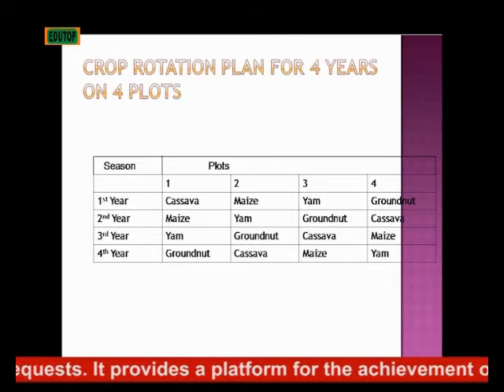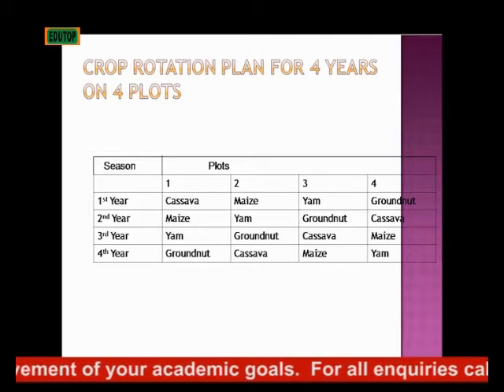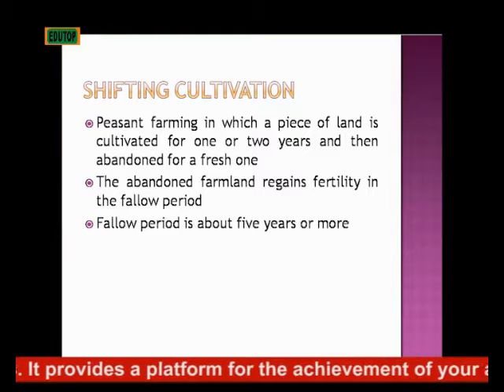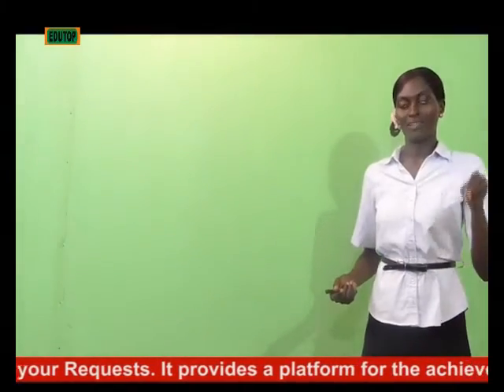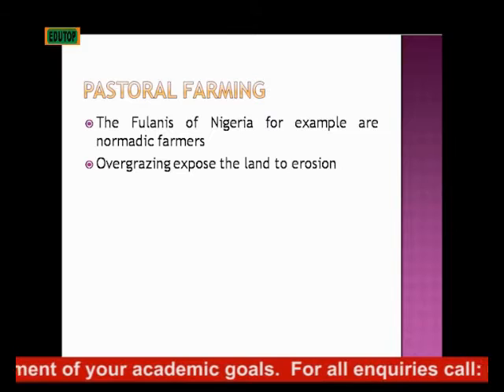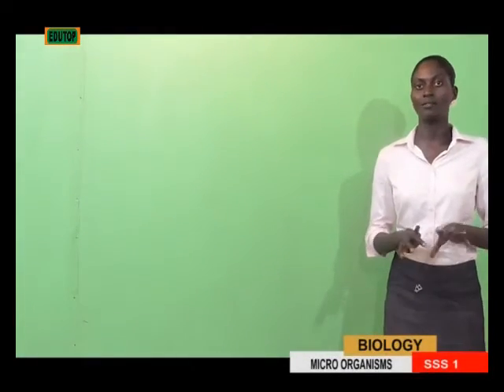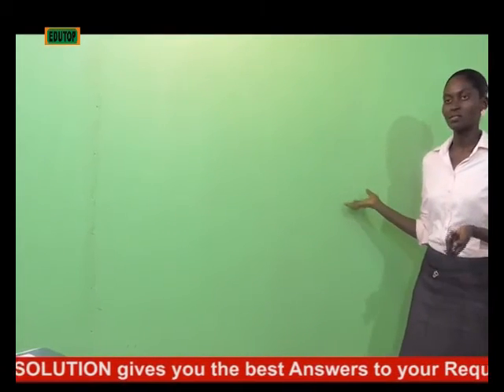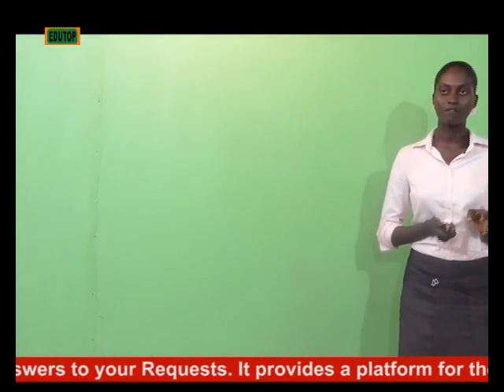(BIOLOGY FOR SENIOR SECONDARY SCHOOL SS1) Lesson 41